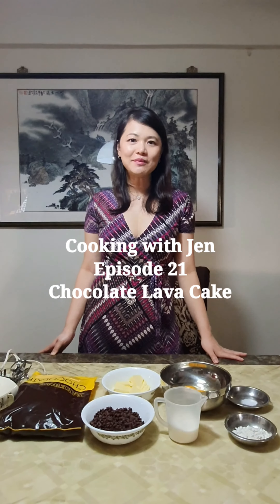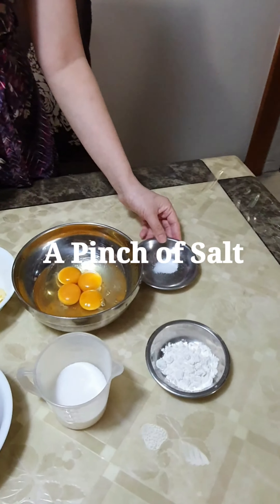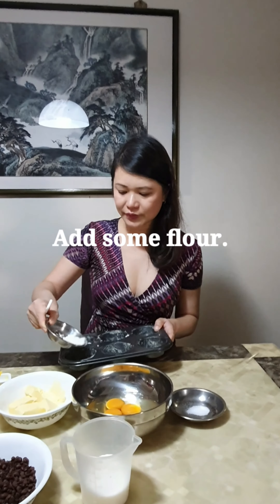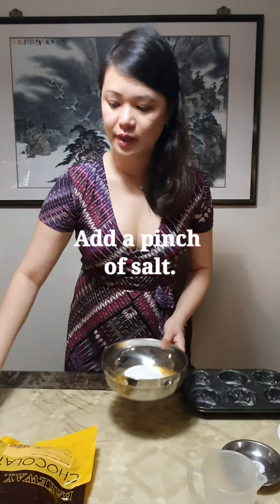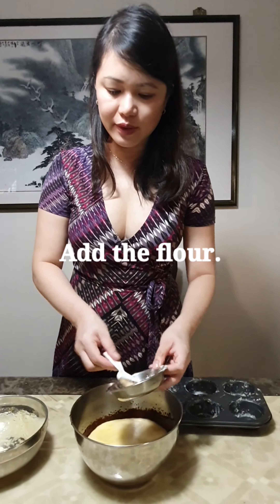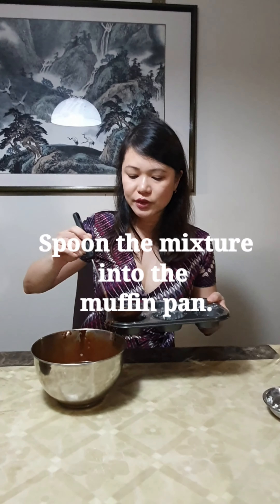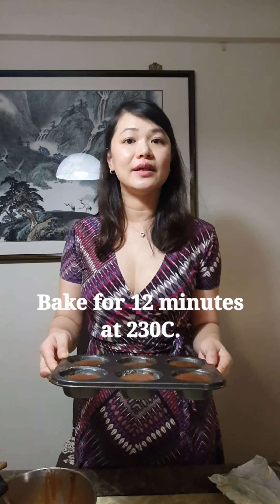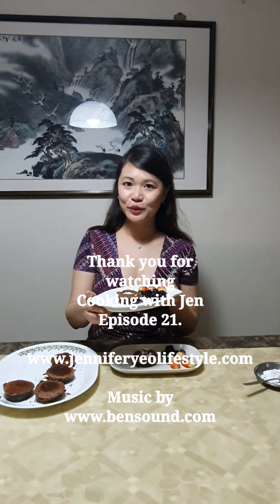Cooking with Jen Episode 21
In this episode, I will show you how to make divine Chocolate Lava Cake, a heavenly treat for the senses.